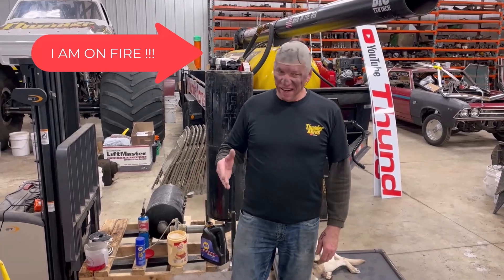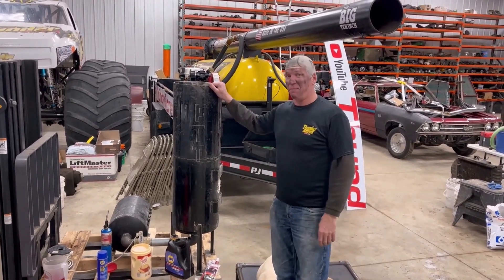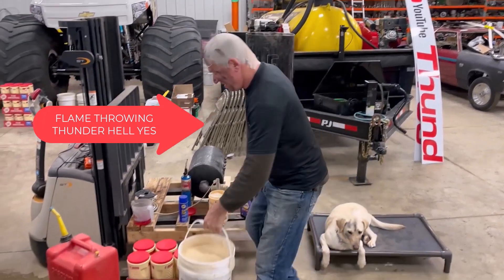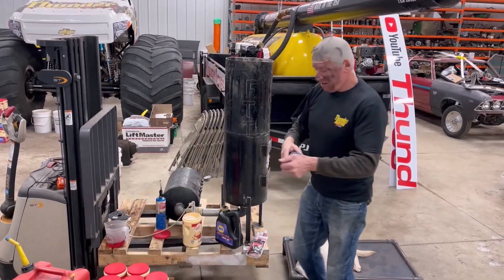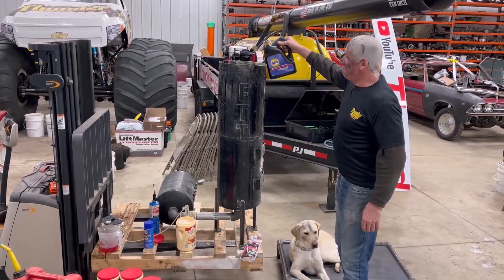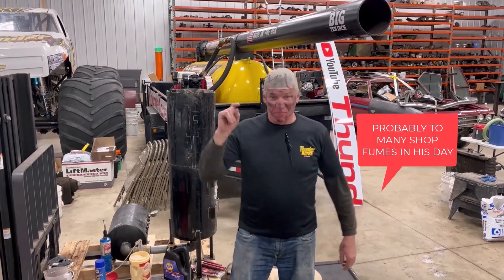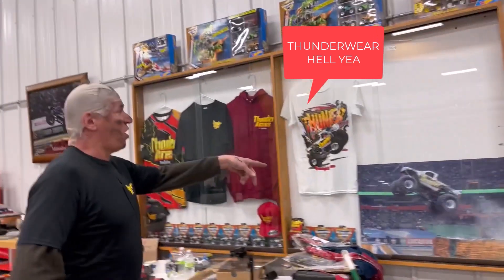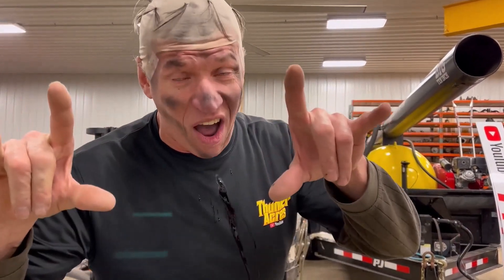FIRE BREATHING MAN!!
INTRO TO DRINK OIL BLOW FLAMES!!